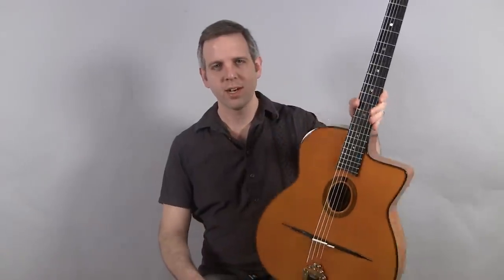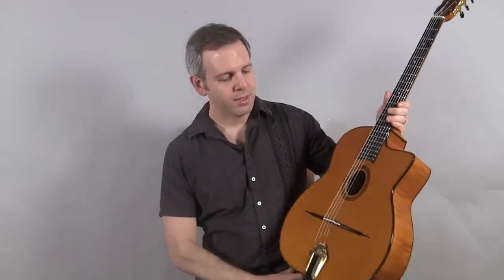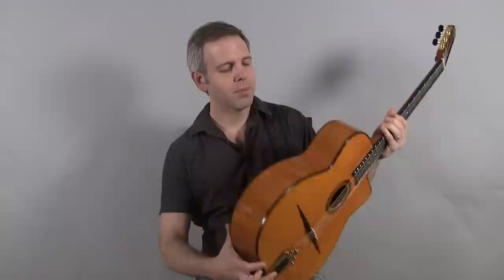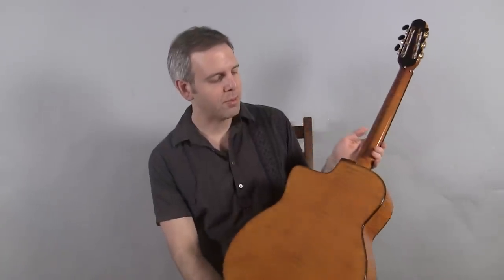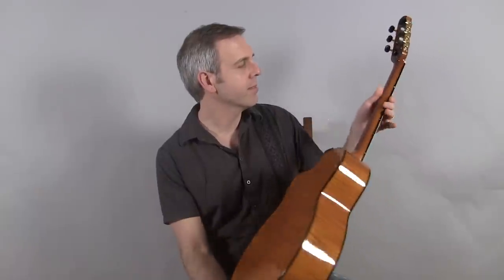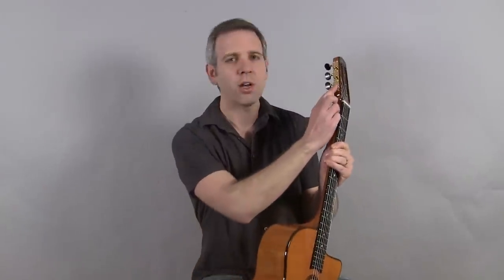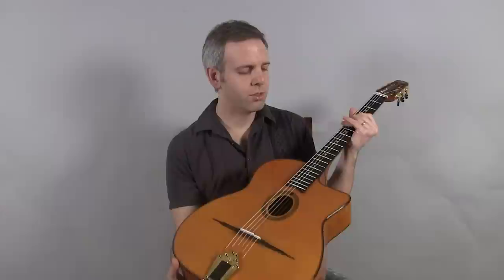2012 Hahl Deluxe Gitano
This 2011 Deluxe Gitano by Stefan Hahl represents the ultimate in contemporary Selmer guitar design. Most builders today obsessively try to replicate the design and building techniques of "golden era" guitars like the original Selmers, Busatos, and later Favinos. Hahl has dared to be different by using the Selmer design, which he has studied extensively, as a starting point for something new and unique. His guitars characteristically combine the complexity, warmth, and listenability of archtops and flatops with the punch and clarity of Selmers. The real genius of his work is that he has succeeded in making a contemporary, sophisticated sounding Gypsy guitar without loosing the essence of the Selmer sound. Others have tried to make such a guitar, but the end result is that warmth and complexity are traded for clarity and punch, which results in a very muted and dull sounding guitar. Not so with Hahl. His guitars produce notes with a rounded, satisfying tone but are still springy enough to shoot out of the instrument in volume challenged situations.

Hahl's work has been well received by the very finest Gypsy guitarists today. Most notably, by Bireli Lagrene who owns three Hahl guitars and has used them on most of his recent recordings. check out: Move, Just the Way You Are, To Bi or Not to Bi, and Live in Paris.

Gypsy legends Dorado Schmitt and Hono Winterstein also play Hahl guitars.

This unusually beautiful example features stunning 40 year aged tiger maple back and sides, a 40 year aged European spruce top, and three piece maple neck with a mahogany spline. It is outfitted with a set of closed Schaller Deluxe tuners with ebony buttons and a DR taipliece. The ebony bridge includes two removable bone saddle pieces which can be replaced to adjust the action. Two sets of saddle pieces are included with the guitar.

As with any Hahl, playability is closer to the super smooth feel of an archtop than the more cumbersome action you'd expect from a Selmer style guitar. At only 2.8mm action, this guitar will allow you to play things that can rarely be executed on a Gypsy guitar.

The sound of this guitar lives up to Hahl's reputation as a builder of "modern Gypsy guitars." The single notes are warm, thick, and rounded in character yet still have the fast attack and "pop" that Gypsy players need. Chords are rich, full, and complex; a rare trait for a Selmer style guitar, especially the oval hole models. Even the open "cowboy" chords like G, D, C, etc sound so full you'd swear it's a flatop. Yet, the guitar still has that springy punch for leads that Selmers are known for. This is a guitar that one minute can be used to play an archtop like chord melody arrangement of a standard and then the next minute be belting out Gypsy leads around the campfire. Hahl is the only luthier who balances these two characteristics so well and this guitar is one of the best in that dual role.

One aspect I find particularly intriguing about Hahl's guitars is that they have a somewhat "open" tone in that there is a touch of natural reverb to the sound. Many guitars have this, but usually it is too much and creates the overtone ringing and muddiness that is the sign of a poorly made guitar. But when you have just enough it adds a lot of complexity and interest to the tone. Hahl's guitars have this "open" character in just the right amount. If you are turned off by some of the more traditional, "dry" sounding guitars then you'll be pleasantly surprised by this guitar which is definitely something different.